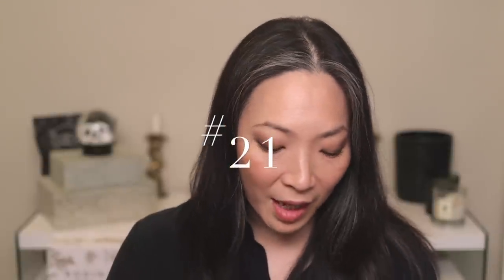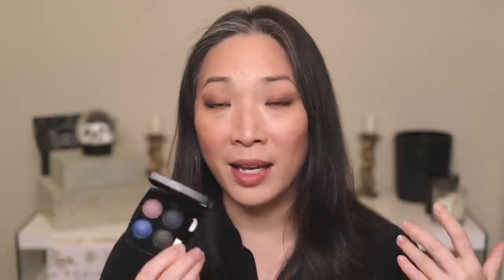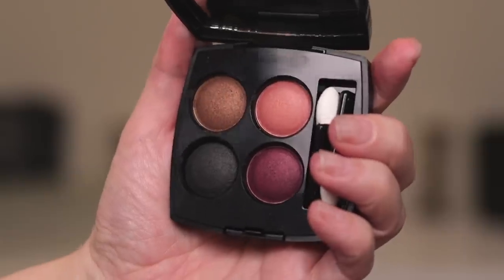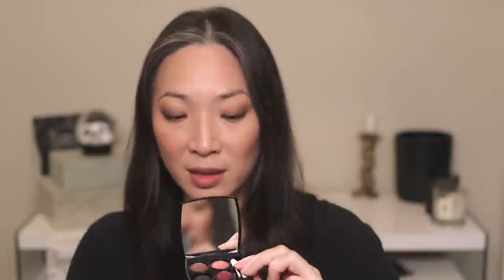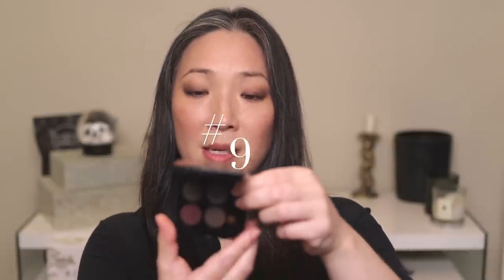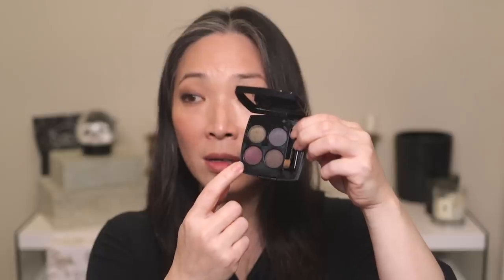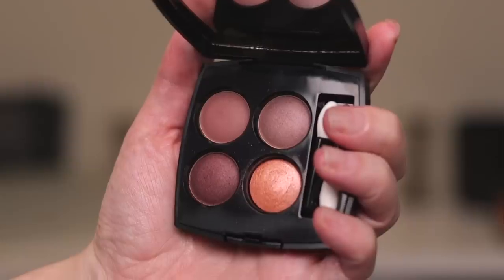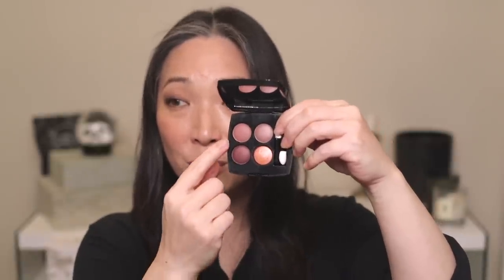RANKED! Chanel Eyeshadow Palettes - Collab w/ Allison Chase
Thank you so much for tuning into today’s RANKED! Chanel Eyeshadow Palettes - Collab w/ Allison Chase video!

Palettes mentioned (use code INTHEBAG for free overnight shipping on chanel.com):
25 - Enigma 19 - n/a
24 - Smoky Eyes 93 - n/a
23 - Edition No. 2 Quintessence - n/a
2 - Lumiere Naturelles - n/a
1 - Natural Eyeshadow Collection Les Indispensables - n/a

Chanel Rouge Allure Camelia Blanc $40 - n/a

Nail Polish - don’t judge

Mailing address:
Michele Wang
10620 Southern Highlands Pkwy
Suite 110-20

Instagram (Makeup/Beauty): themichelewang
Instagram (Food): mishi2x
Instagram (Miss Fuzzy Butters): missfuzzybutters

Facts about me, for reference:
Age: 46
Skin Type: Dry/Sensitive - eczema prone, but occasionally combo
Skin Tone: Neutral (warmer in the t-zone; cooler on the cheeks)